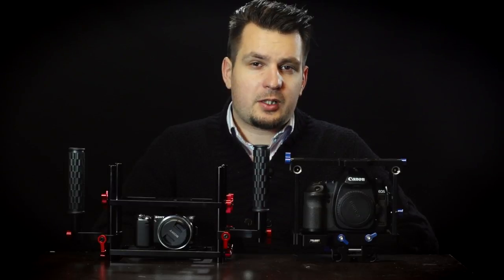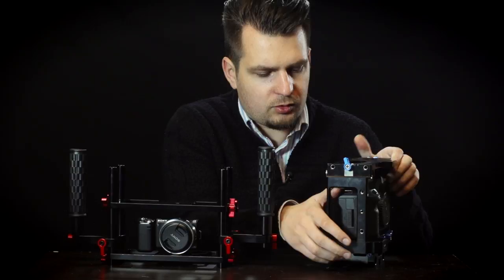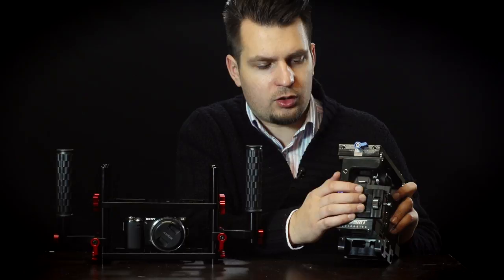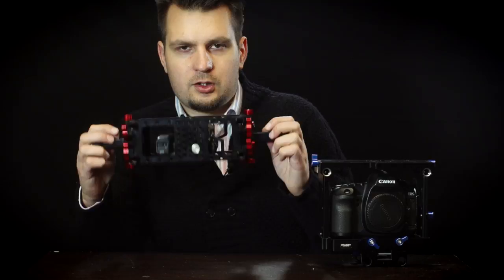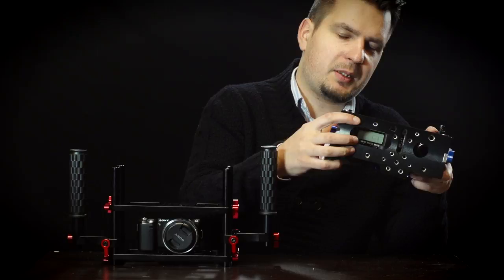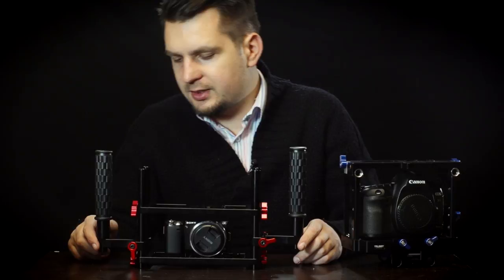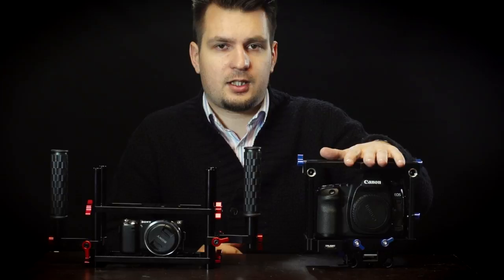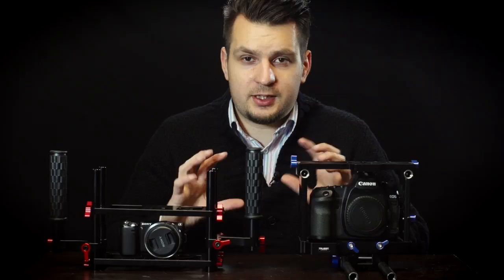GINI vs TRUSMT | DSLR CAGE COMPARISON | BudgetFilmmaker.co.uk